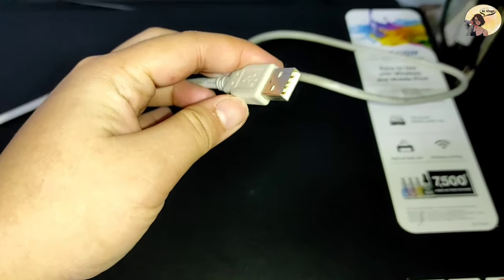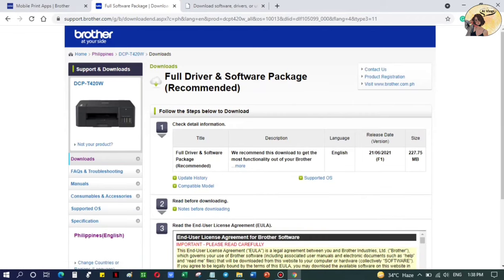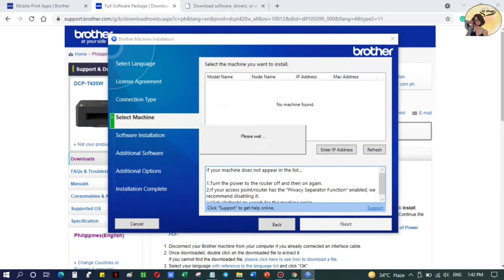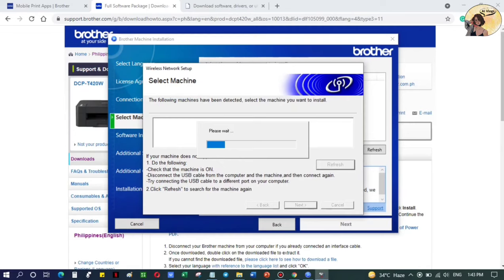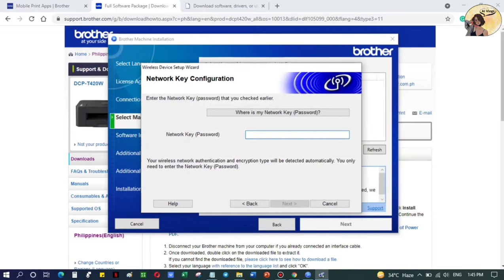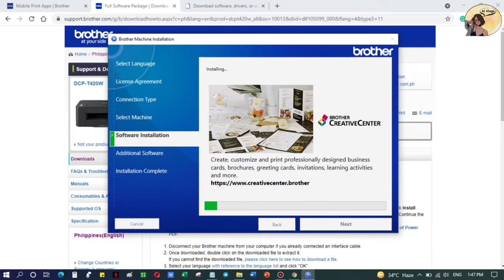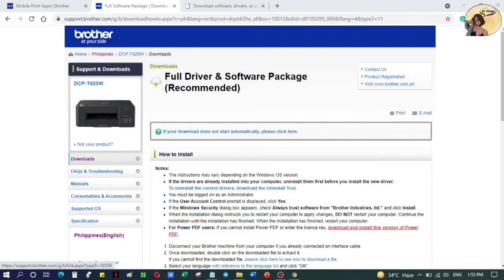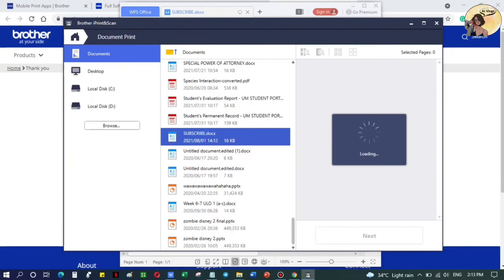How to Setup WiFi and print wirelessly using your PC/Laptop Brother DCP-T420W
Hi everyone! Today I'm gonna show you how to download and install
Brother iprint &scan app and Print wirelessly using your PC/Laptop.

The actual video recorded was about 30mins. so, expect that the installation will be not be finished within 5 mins. ✌️😜

Take note that we will be using the USB cable once during the installation process.

Connecting to network SETUP DCP-T420W took me a lot of retries before having a successful connection.

Make sure to connect your PC/Laptop and Printer to the same network/Wifi name.